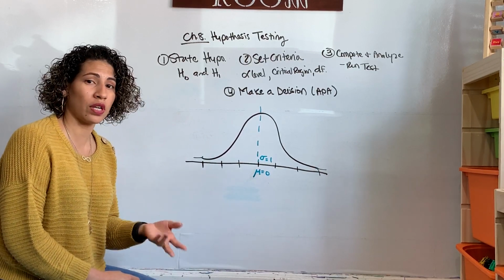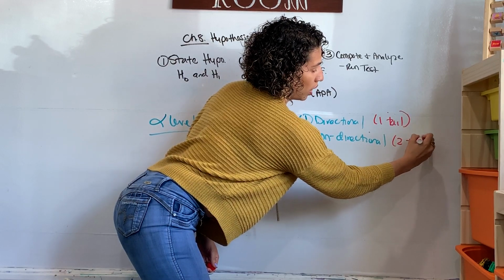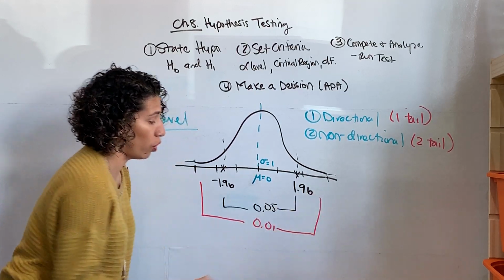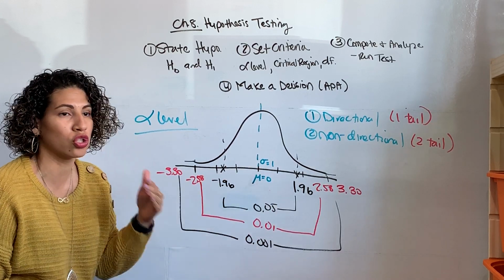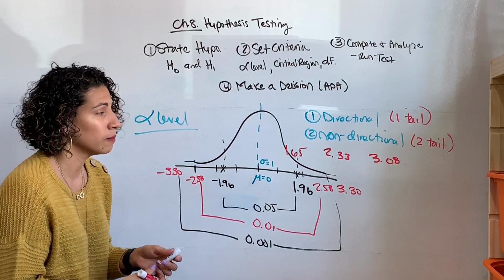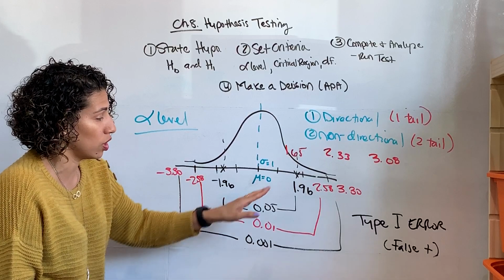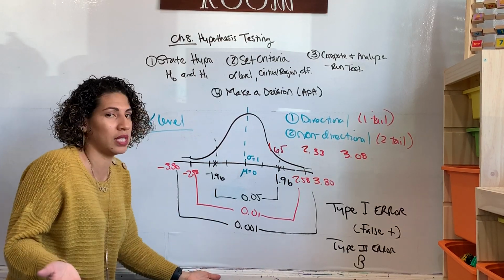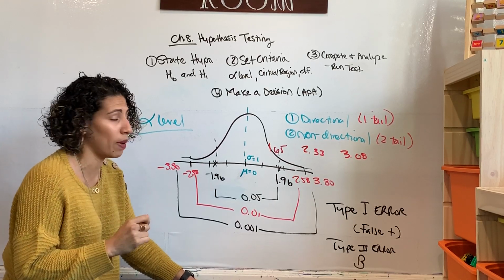STATS MADE EASY: Alpha Level, Tails, & Errors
Learn more about the Alpha Level, defining the Critical Region, and Type I and Type II Errors.